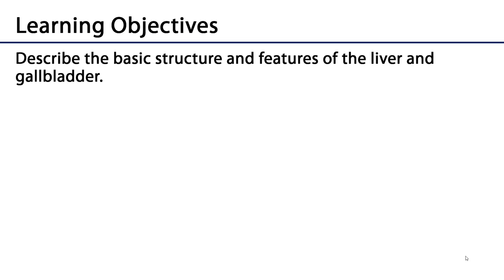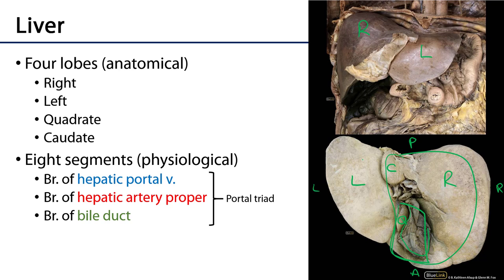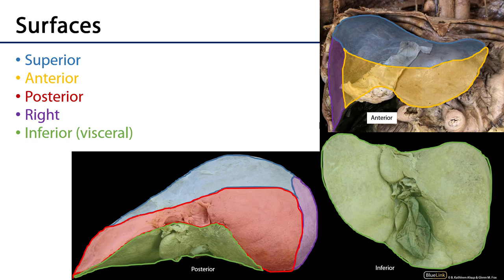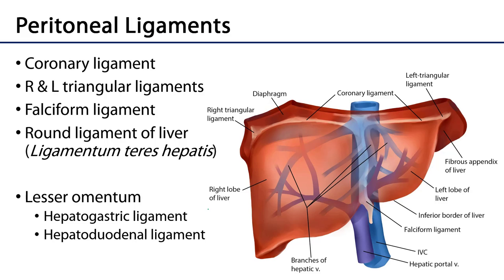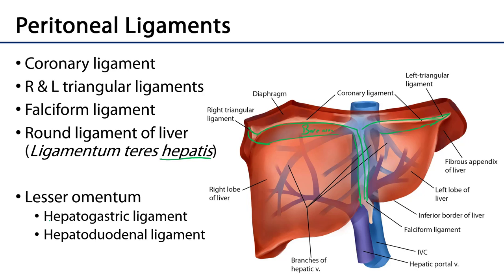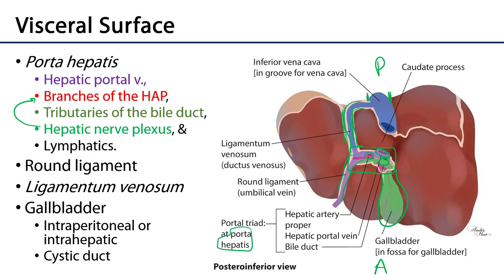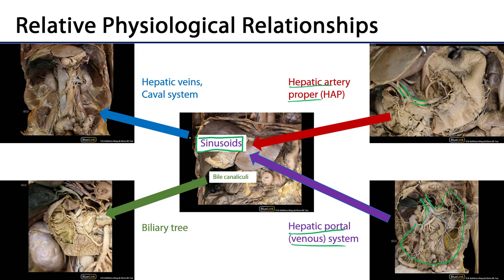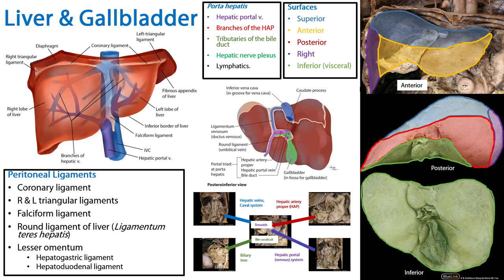Liver and Gallbladder - M1 S10 Stomach, Liver, and Spleen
Dr. Glenn Fox discusses the liver and gallbladder as part of the Learning Objective video series for the First Year Medical Gross Anatomy course at the University of Michigan.